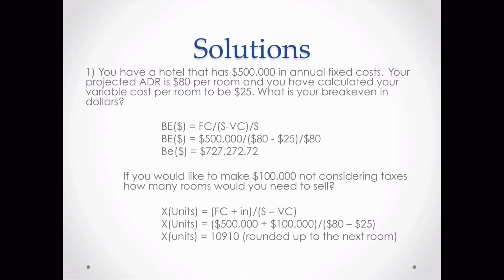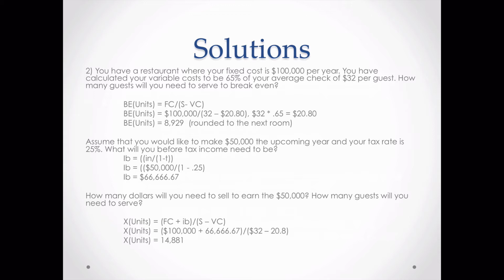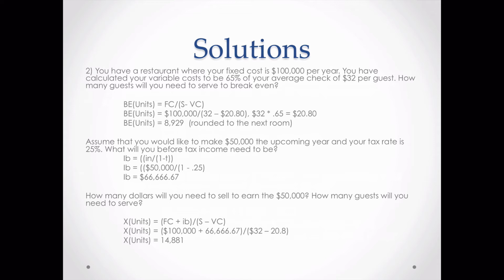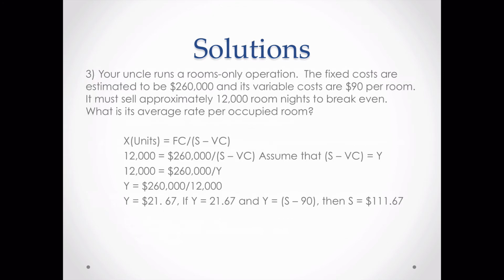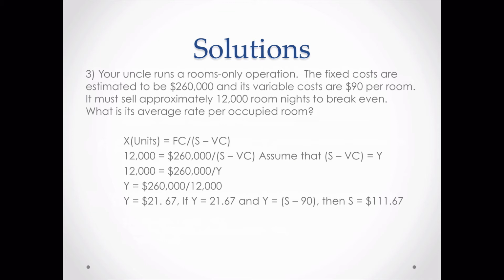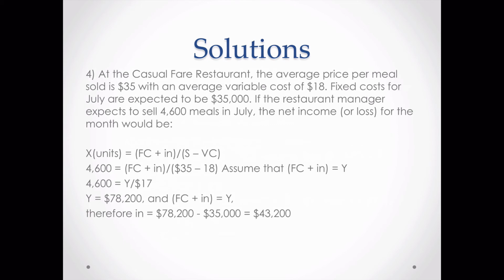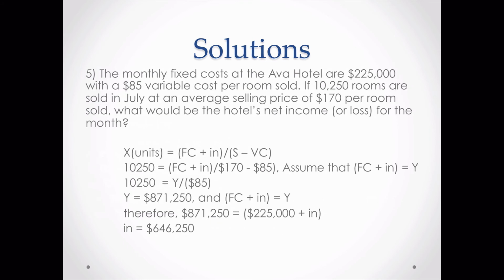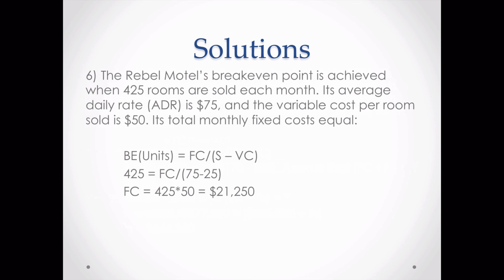NHM 310 Chapter 7 Study Guide Solutions